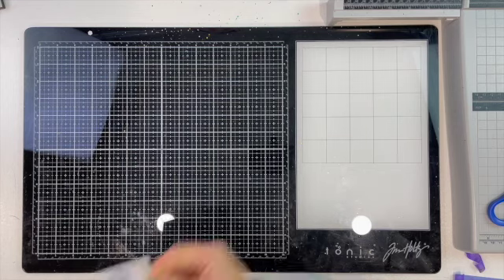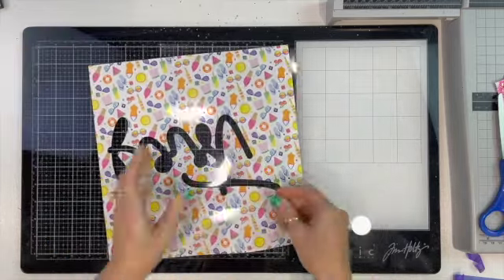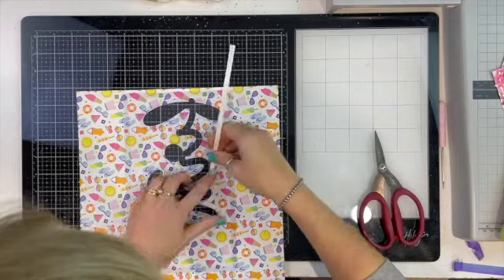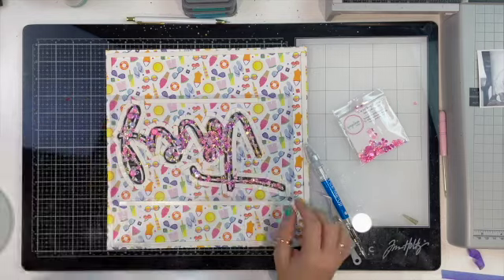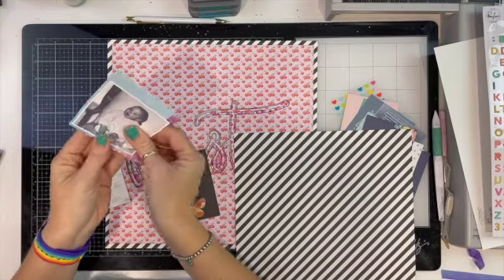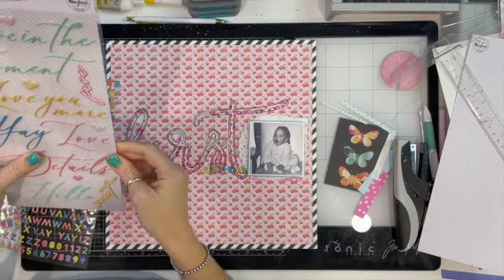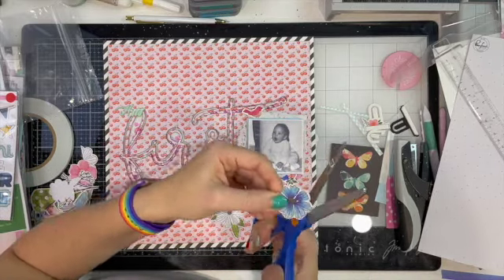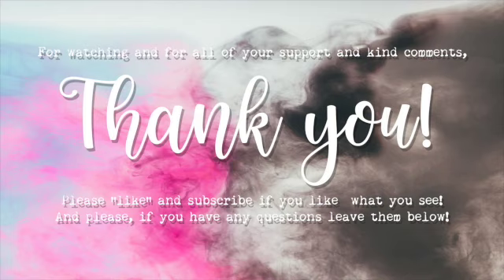SpiegelMom Scraps | First Birthday | Scrapbook Process Video 308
Hello my scrappy friends and welcome back to my YT channel for my next scrapbooking process video!
This one is for SpiegelMom Scraps and I’ve used the beautiful Carnation Bouquet mix from the shop.
I hope that you enjoy!
All of the SpiegelMom Scraps social media links are as follows